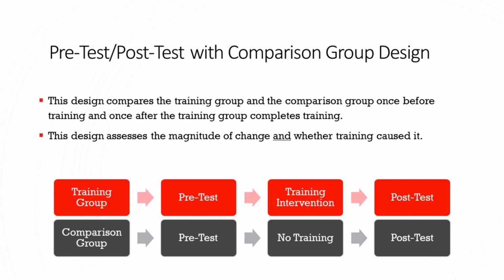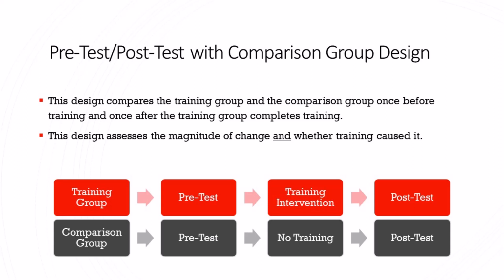Pre-Test/Post-Test with Comparison Group - Training & Development Lecture 7.19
This video delves into the Pre-Test/Post-Test with Comparison Group Design, a comprehensive evaluation method that measures training effectiveness by comparing both pre- and post-training scores of a training group and a non-training comparison group.

Table of Contents:
- What is the Pre-Test/Post-Test with Comparison Group Design? Explore how this design tracks changes over time and determines the training's impact by comparing outcomes between groups.
- Key Features of the Design: Learn about the dual pre-test and post-test approach to assess the magnitude of change and isolate the training's effects.
- Step-by-Step Process: Understand the sequential process of evaluating both groups before and after the intervention.